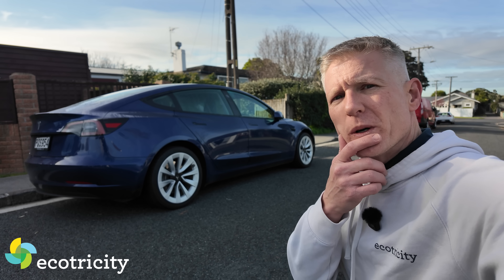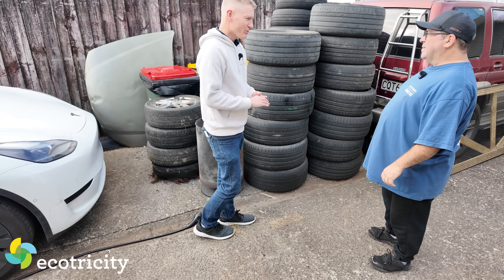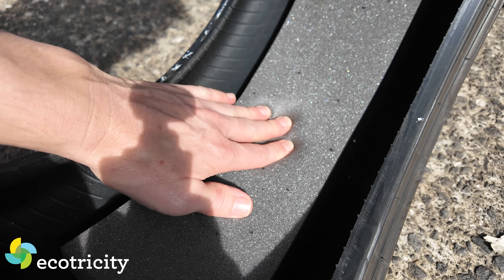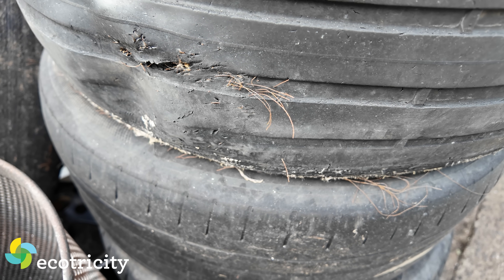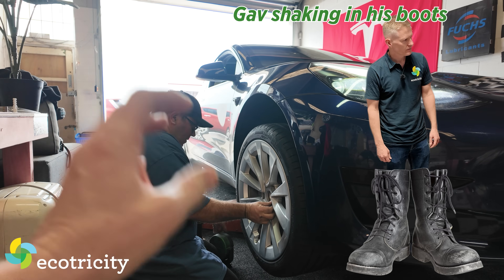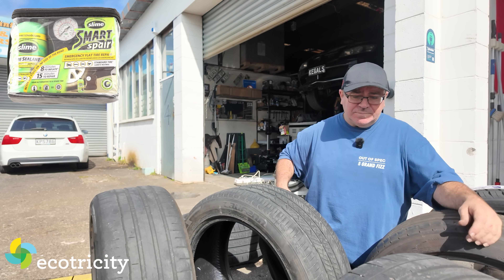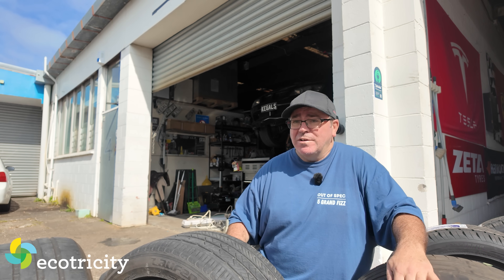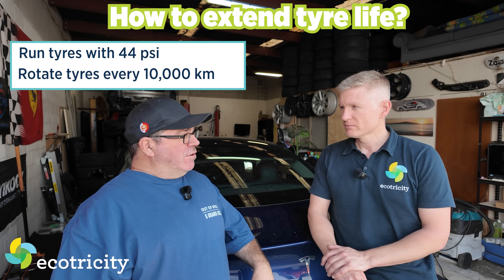EV drivers DON’T MAKE THIS MISTAKE | How to choose the right tyres for your vehicle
Electric vehicles are typically much heavier than their combustion-powered siblings and with bucketloads of torque. The downside of this is that it can result in your tyres wearing down faster - but it doesn't need to be that way, as Gav found out when visiting an Auckland workshop specialising in EVs.

In this video we compare the pros and cons of EV tyres versus regular tyres, but we also go one step further, looking at how balancing & alignment is performed, even looking at tyre repair kits versus carrying a spare tyre.

You’ll learn:
🔹 What makes EV tyres different
🔹 How much you should expect to pay for new tyres
🔹 What's involved in a balance & alignment
🔹 How to extend the life of your tyres
🔹 The benefits of spare tyres vs repair kits

This week's video is informal but informative, packed with practical insight for anyone driving an EV, as well as a generous serving of Gav's trademark dad jokes.

📽️IN THIS VIDEO:
0:00 - Intro
0:26 - Tyre Assessment
1:08 - Checking out old tyres
2:05 - EV tyre chat
4:16 - Side-by-side tyre comparison
4:55 - What happens to the old tyres?
6:08 - Putting the new tyres on
6:59 - Why the wear out unevenly
8:18 - Tyre repair kits
10:21 - Recap

⚡JOIN US:
Keen on cutting your carbon footprint? Join us at Ecotricity, New Zealand's only climate positive electricity provider! Switch today to join the renewable energy movement: